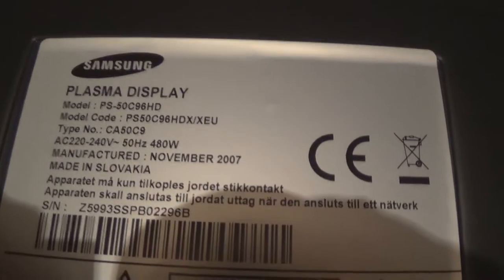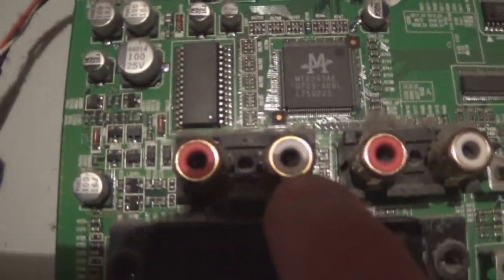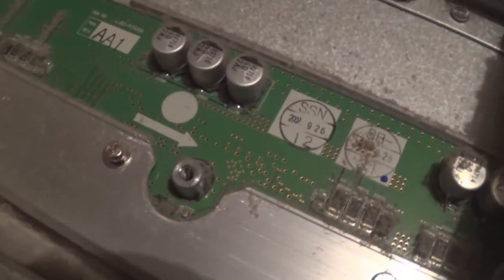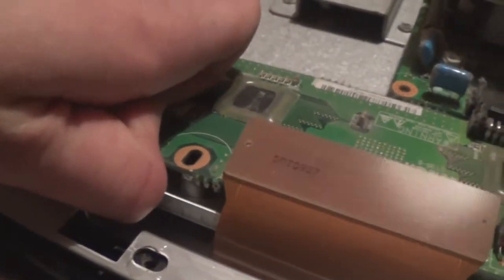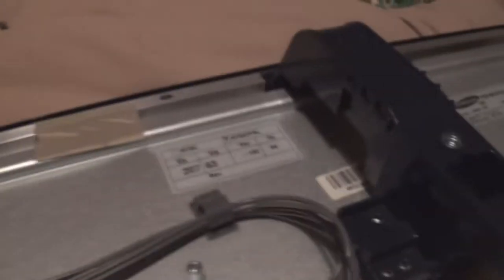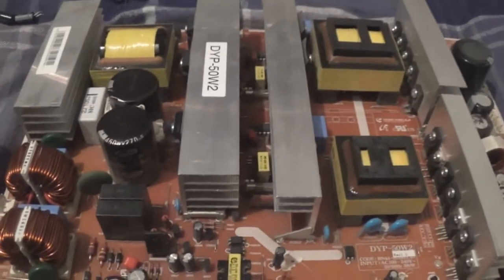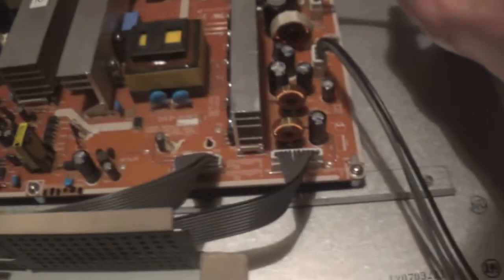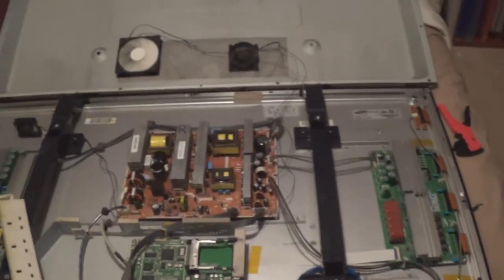Samsung PS50C96HD Repair & Relibilty Mods